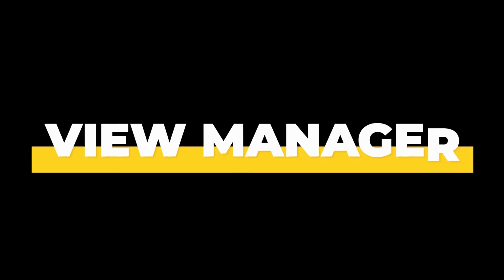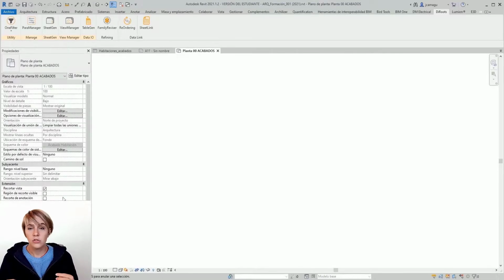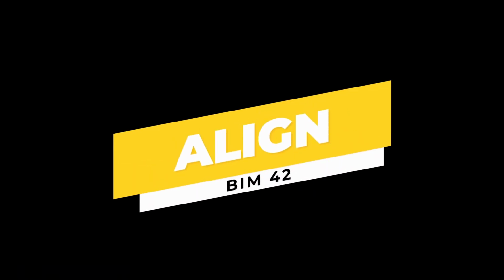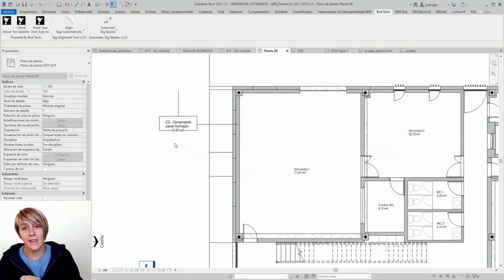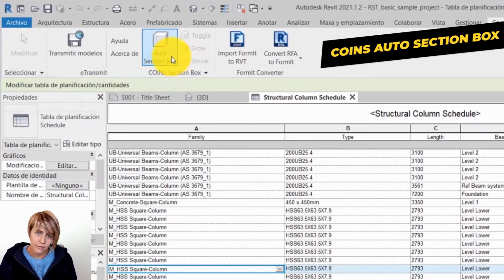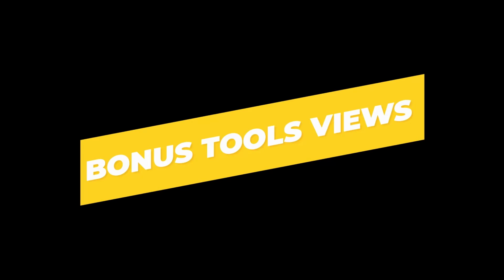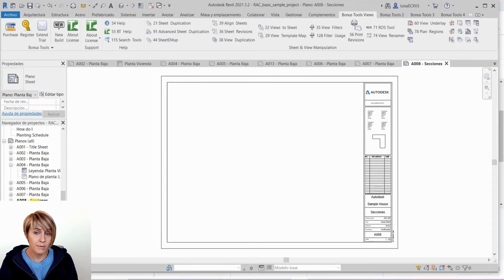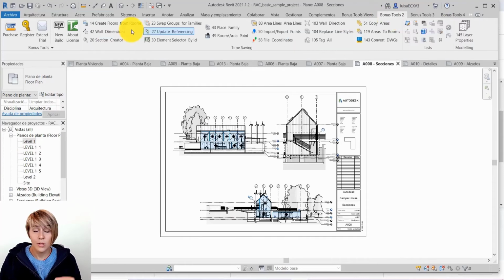Revit Plugins For PRINTING | Best Revit Plugins #1